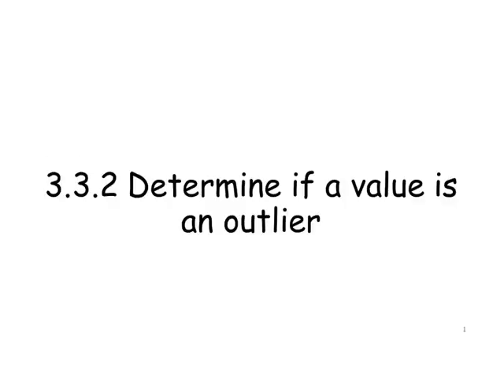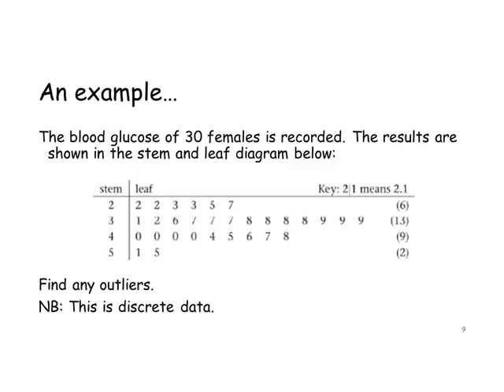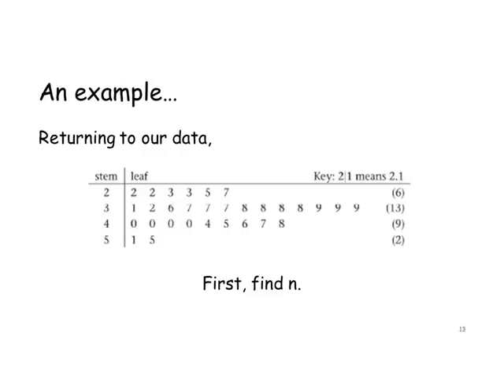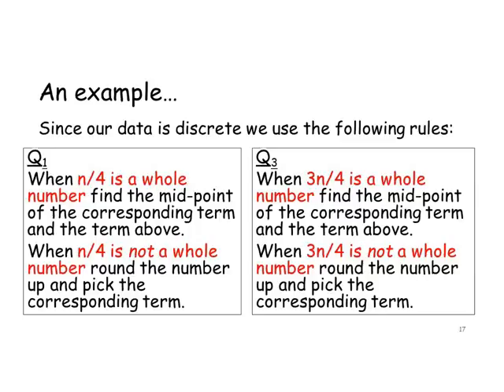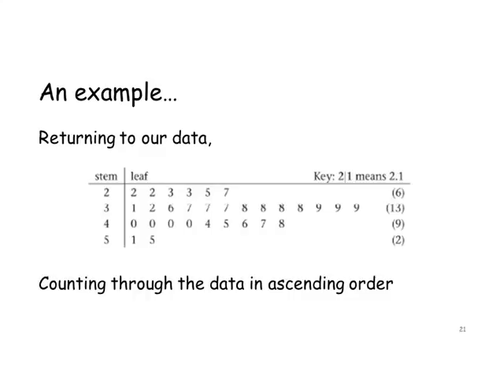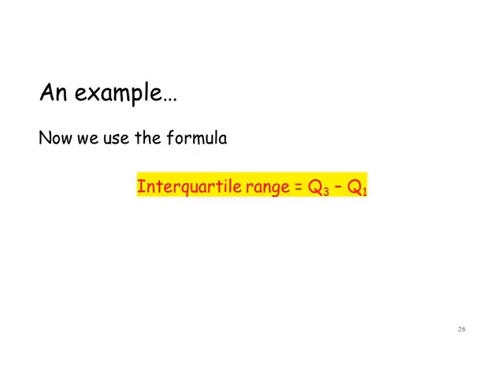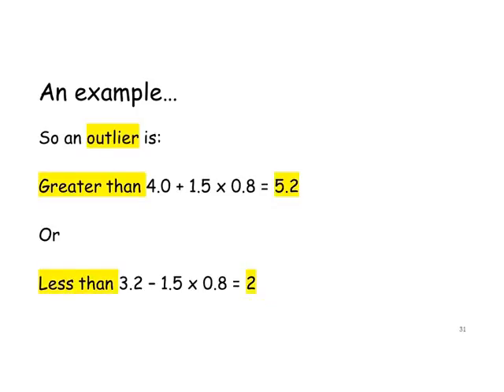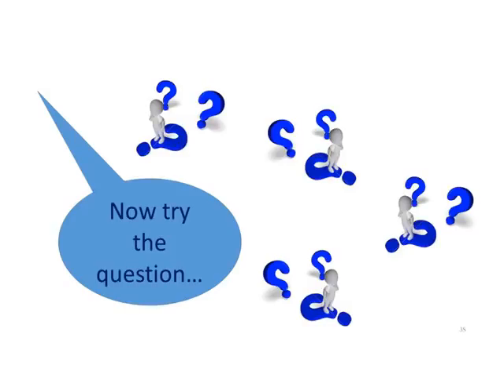3.3.2. Determine if a value is an outlier